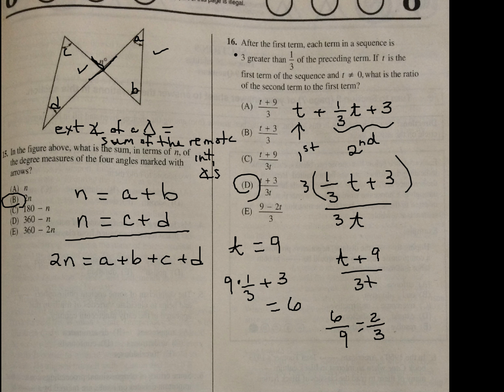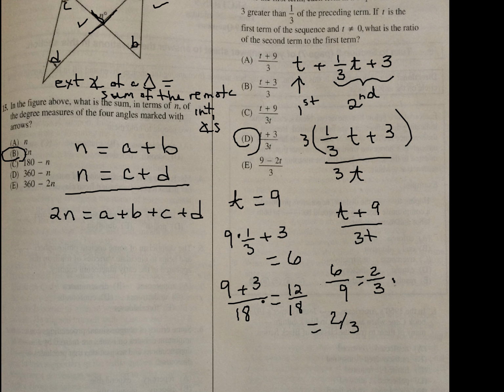SAT Test6 Section8